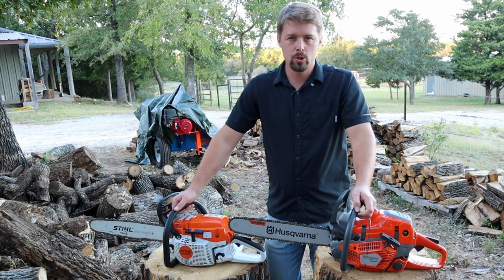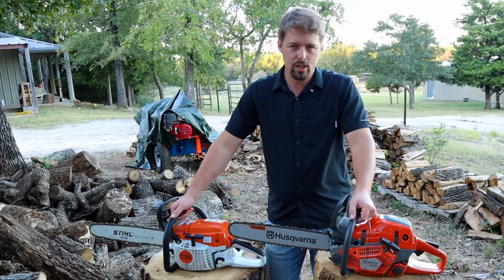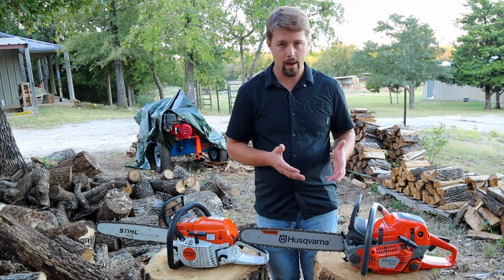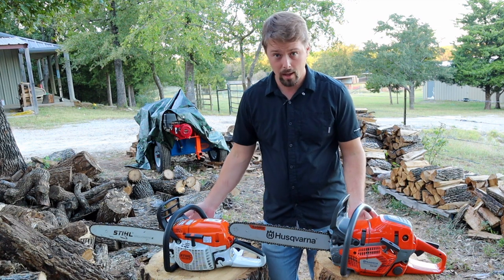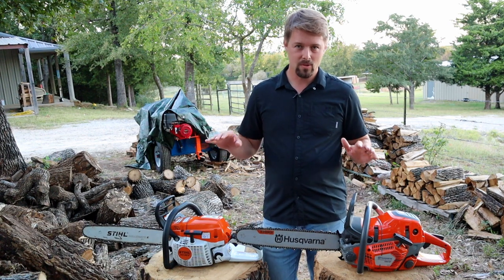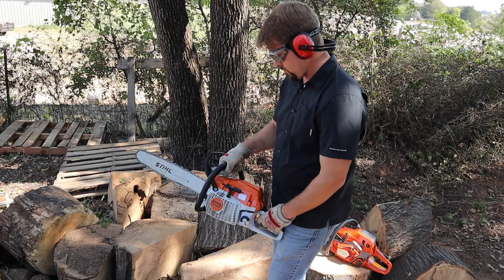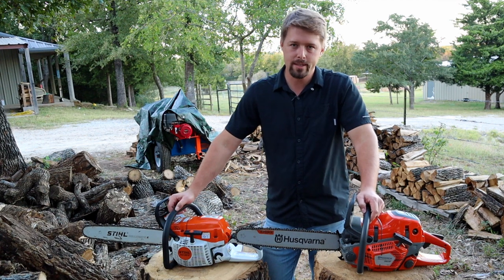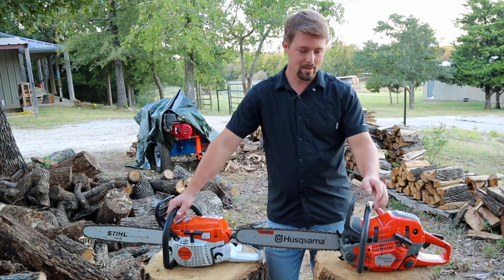Stihl MS 261 CM vs Husqvarna 550 xp Mark 2 - Pro Chainsaw Comparison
Today is the day I'm finally running my Stihl MS 261 CM vs my Husqvarna 550 xp Mark 2.  Let me preface by saying, I really like both of these chainsaws.  You may have seen my reviews on them (linked below).  Actually, I love the 261 and the 550xp so much, that I couldn't decide between them!  That's why I have both.  I had no preconceived notions or agenda in running these saws against each other.  I coughed up my own money for both of these chainsaws, and actually, when I watched the footage and actually timed them, I was surprised at the result.

Today I'll give you my overall comparison of the MS 261 vs 550xp Mark 2 based on my own experience, and run both of these saws side-by-side so you can see the difference for yourself.

MY FAVORITE FIREWOOD TOOLS
Moisture Meter
Combi Gas/Oil Can
50ft Loggers Tape
Hard Hat
Chainsaw Chaps
Husqvarna Sharpening Kit
Oregon 620 Bench Grinder
Firewood Bundle Bags
Kinco Gloves
Bugz Goggles